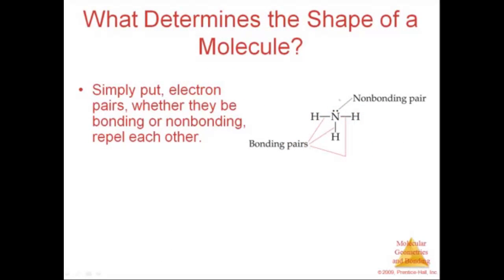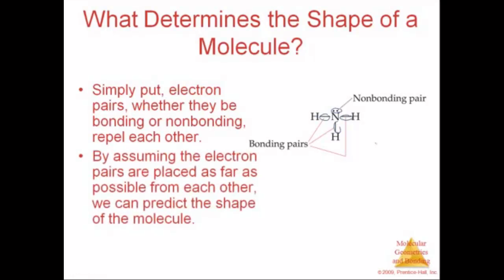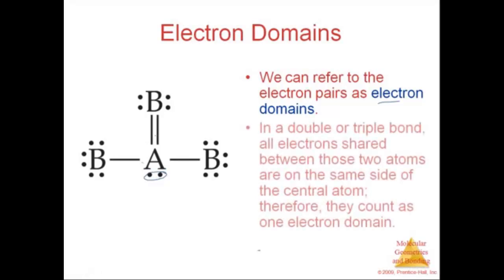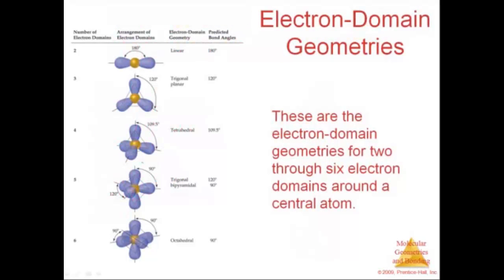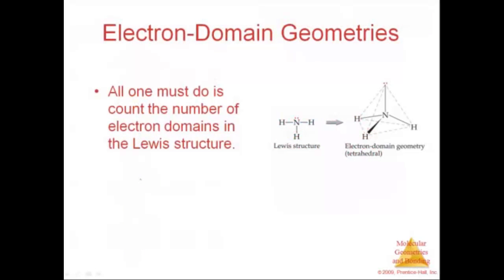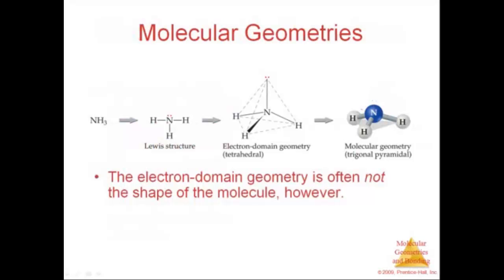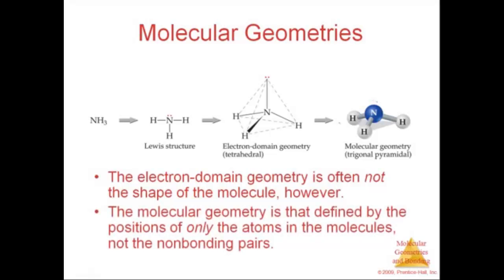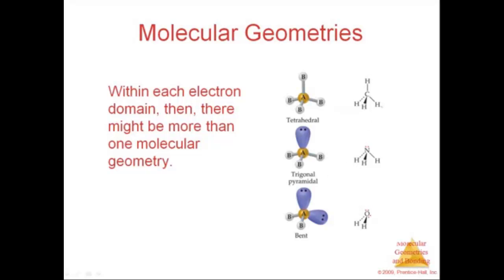APC 2b 8 VSEPR